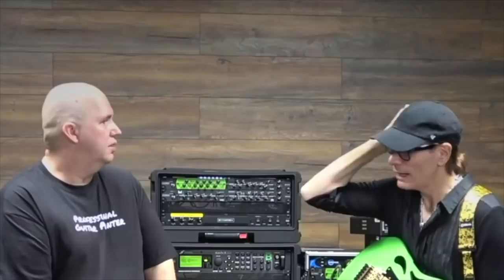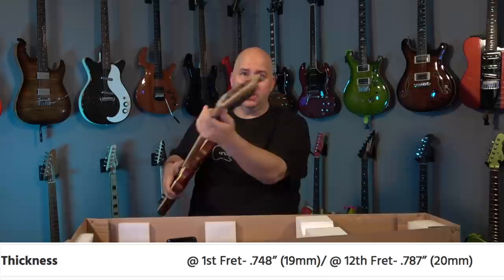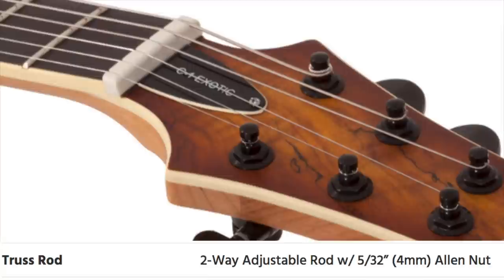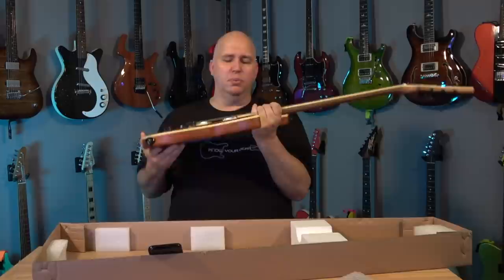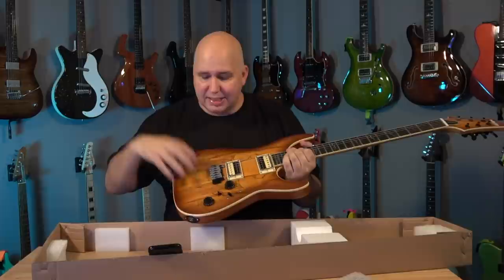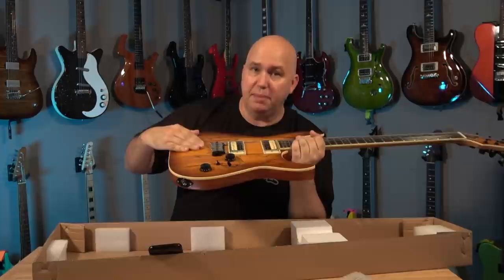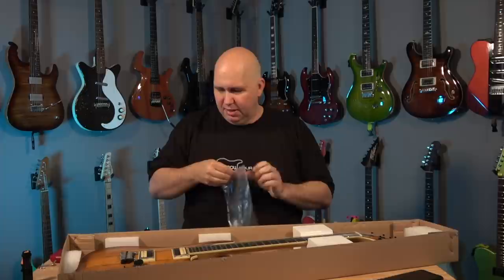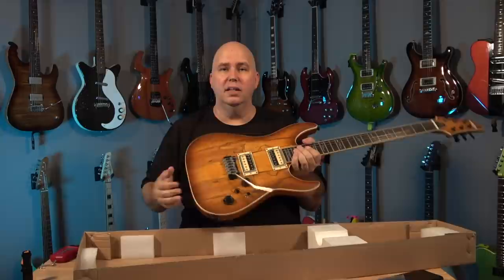Schecter C1 Exotic Classic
String Swing Wall Hangers. The only Stands and Hanger I use

The straps I use are  Dimarzio straps and I've been using them since 1992